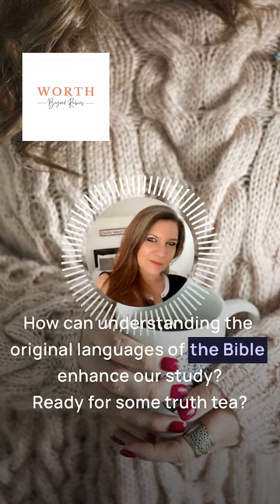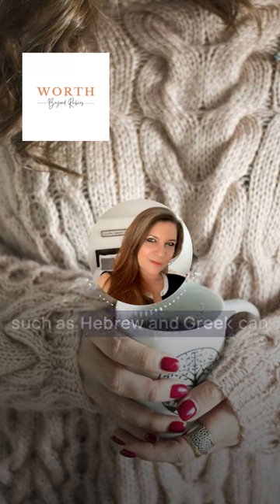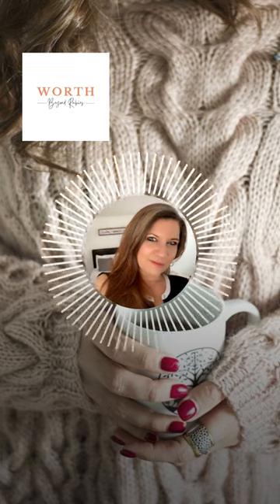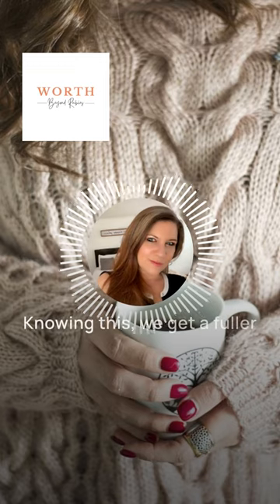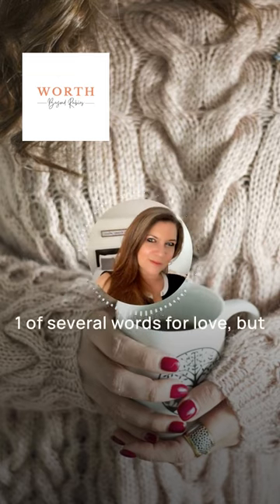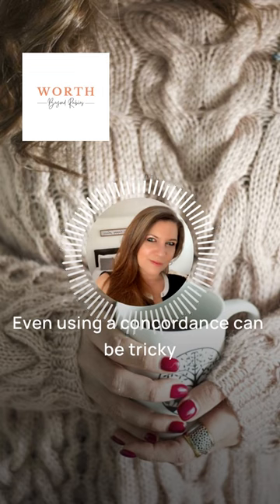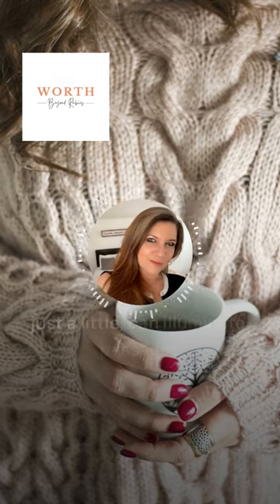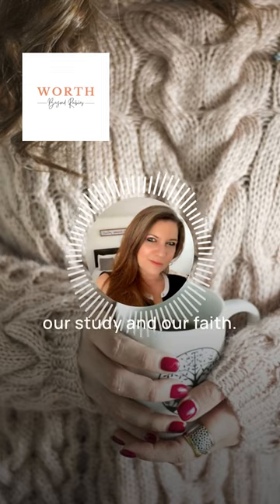Enhancing Bible Study by Studying the Biblical Languages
In this video we're tackling a fascinating question: How can understanding the original languages of the Bible enhance our study? Ready for some truth tea? Let’s spill.

In this video, we explore how delving into the original languages of the Bible, like Hebrew and Greek, can deepen our understanding of the scriptures.

Take our Basic Beginner's Biblical Hebrew course if you want to get started!